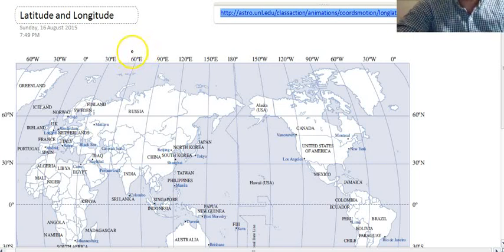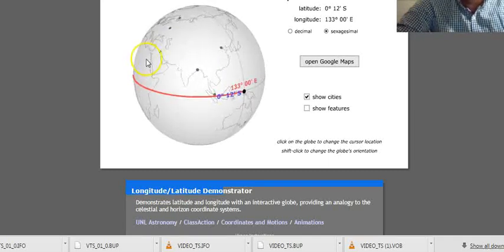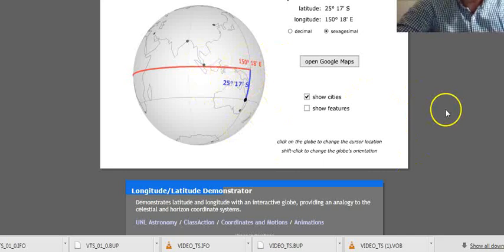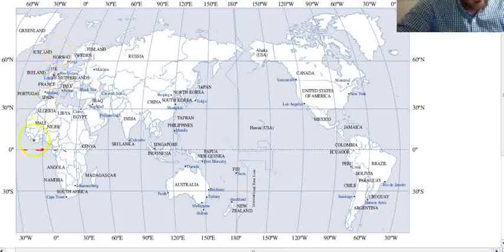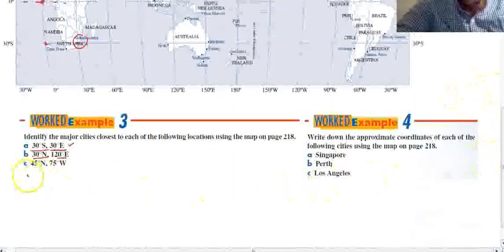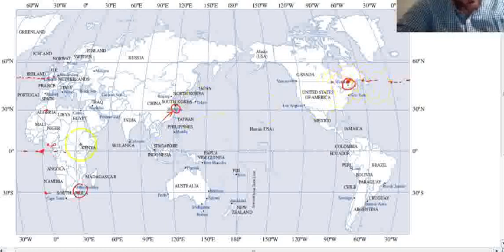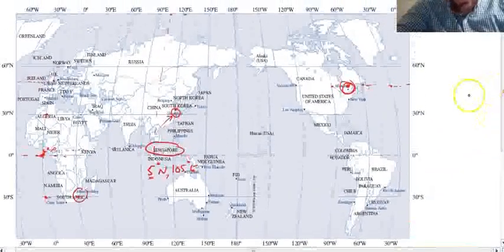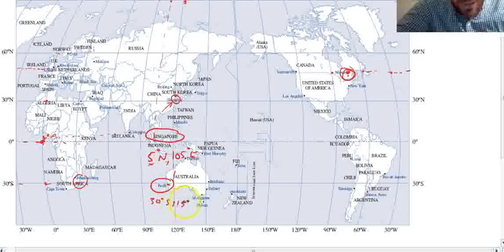Latitude and Longitude